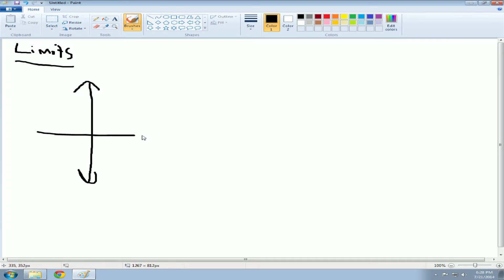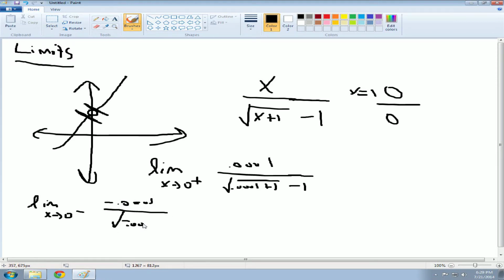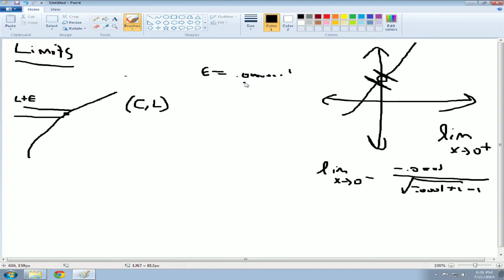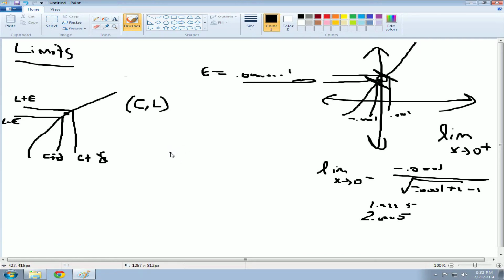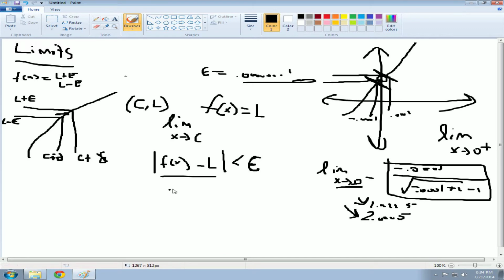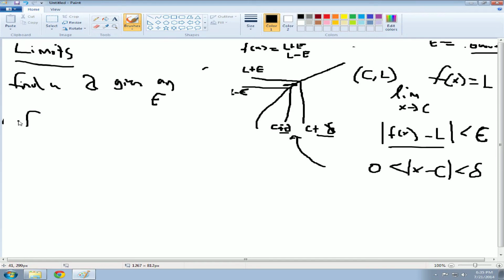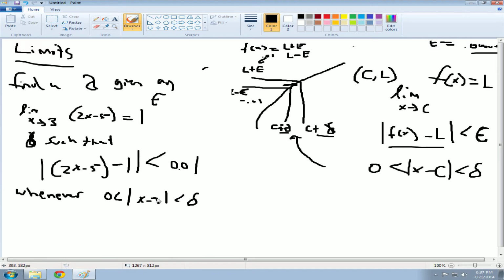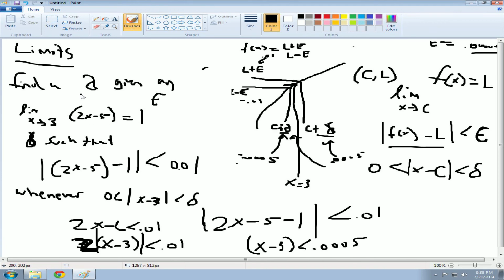Calc 1 - Limits/ Epsilon Delta definitino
Brief overview of Limits